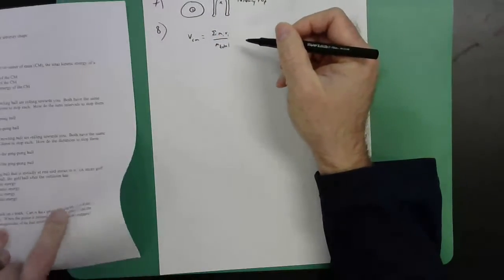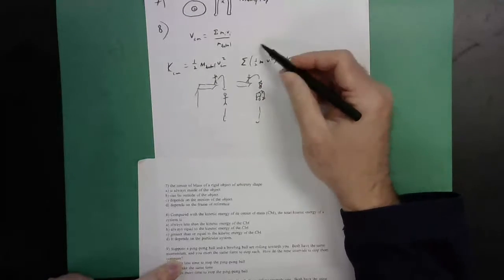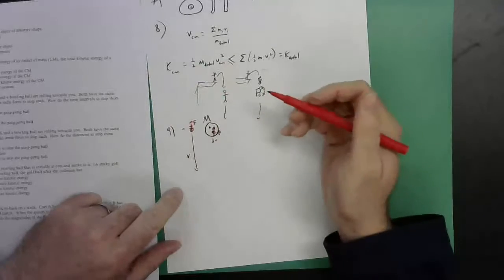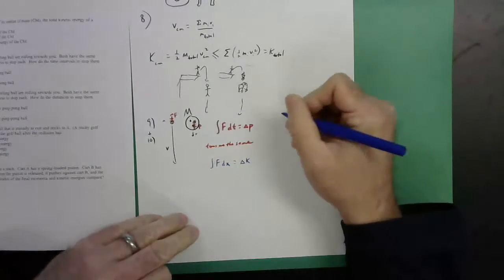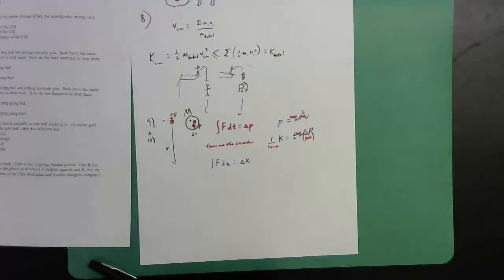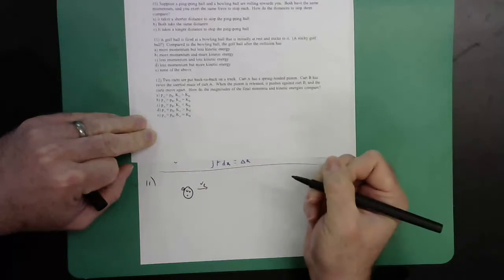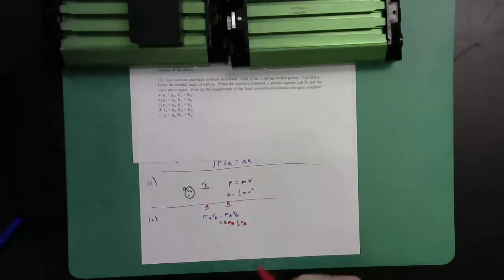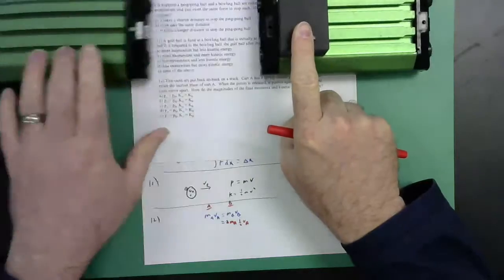Momentum Concept MC p7 12